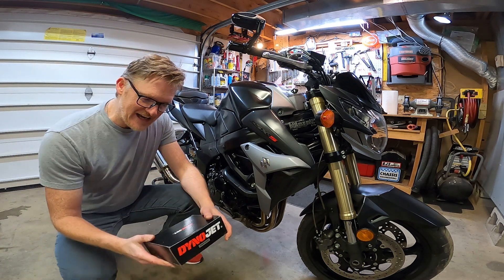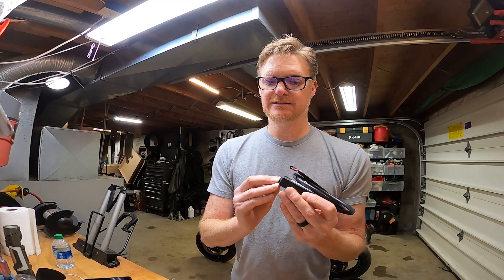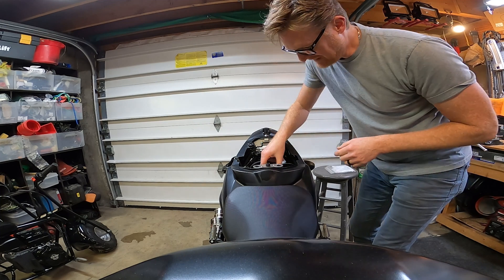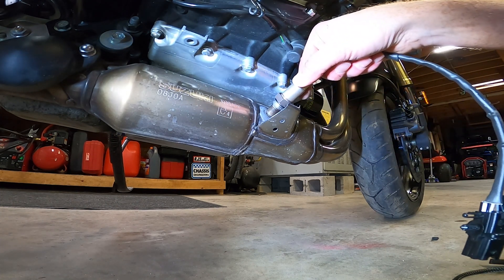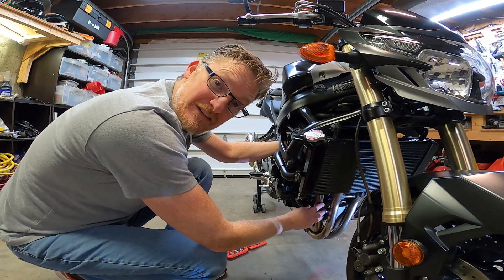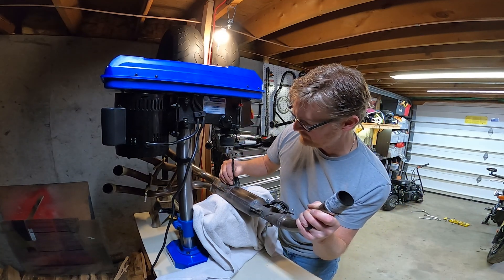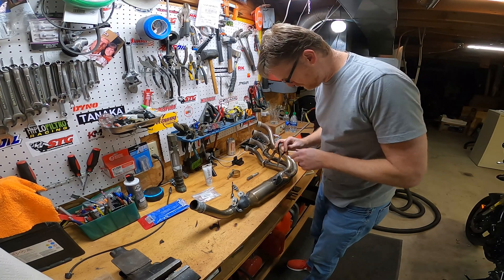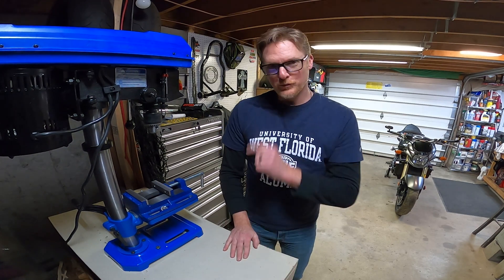DynoJet AutoTune Install PT 1 | Wideband O2 Sensor Drill & Tap Exhaust | GSXS750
When I started this project, I expected to be done within 20 minutes. I was wrong. I discovered that the new wideband 02 sensor requires 18mm threads but the stock 02 has 16mm. The entire exhaust had to be removed, the 02 bung needed to be drilled and tapped with precision to ensure proper o2 sensor position. It was a little intimidating, but this is how I did it and these are the parts/tools I purchased below:

- Bilt Hard 10" Drill Press
- Drill Bit and Tap Set